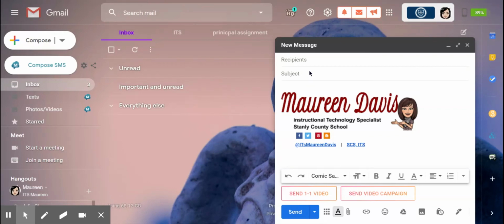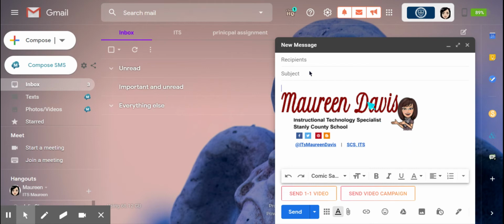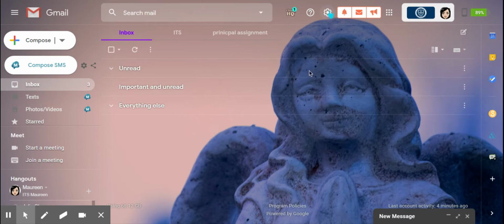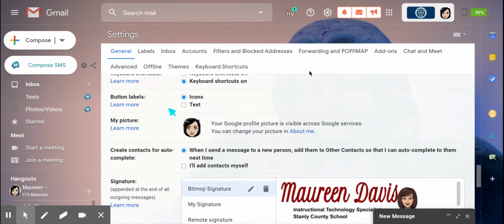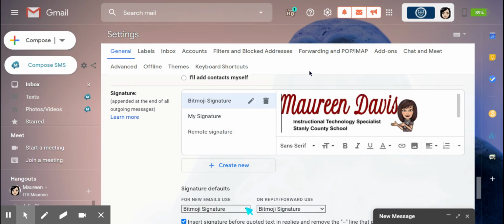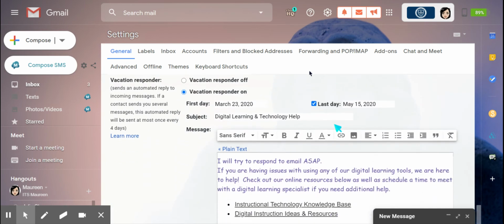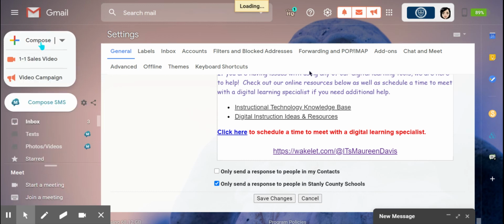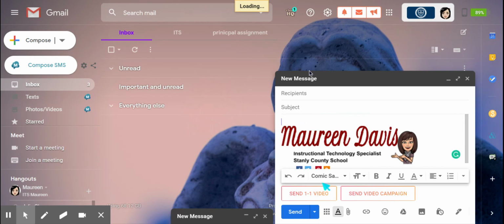Gmail Signature Update